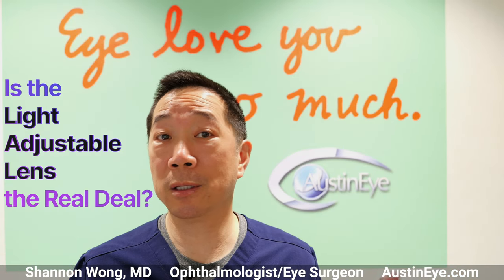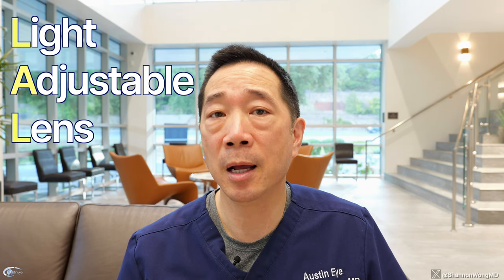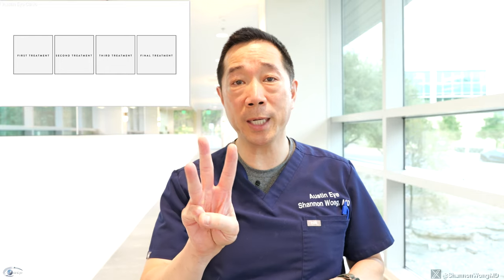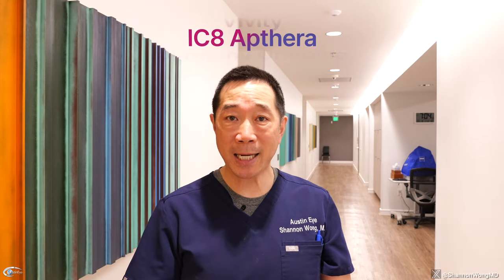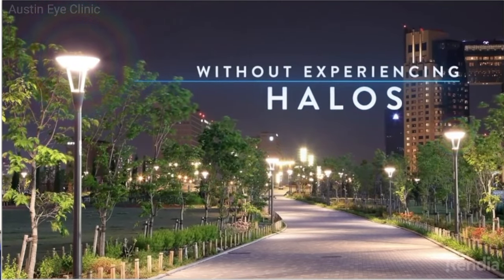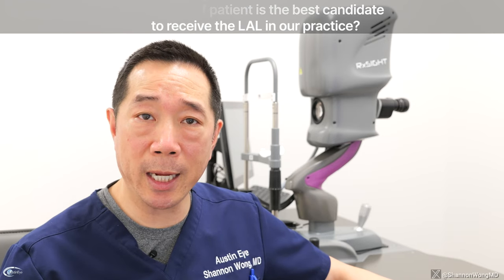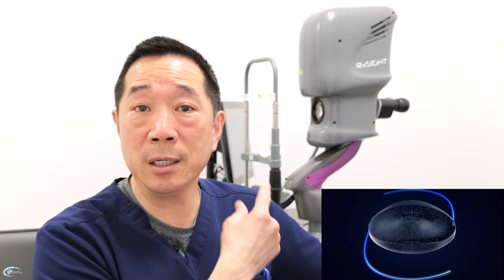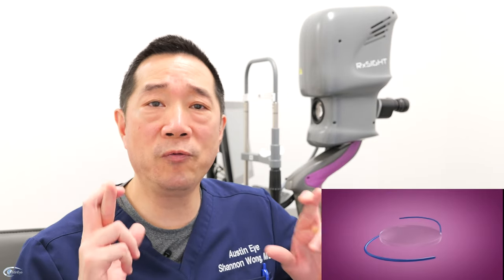Is the Light Adjustable Lens the REAL DEAL???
The light adjustable lens is a premium presbyopia correcting lens implant that can be adjusted and customized using a non-surgical light treatment after implantation.  Patients achieve far/mid and near vision with minimal nighttime halos.  We will be using this lens for our premium cataract surgery patients and premium lens replacement patients who want to achieve the best quality of vision at all distances without glasses.

I have no financial interest in any products discussed in this video.